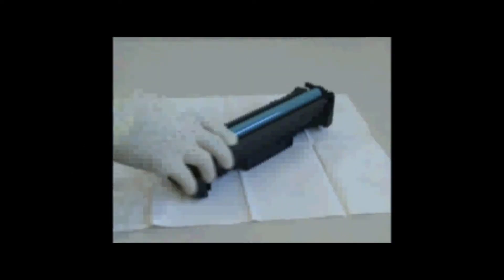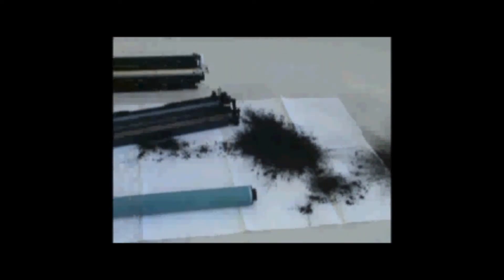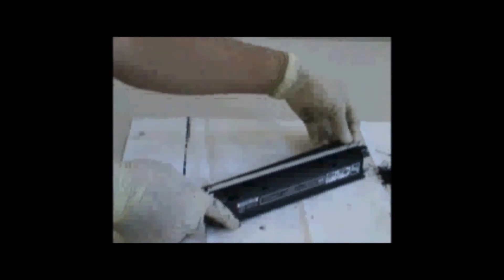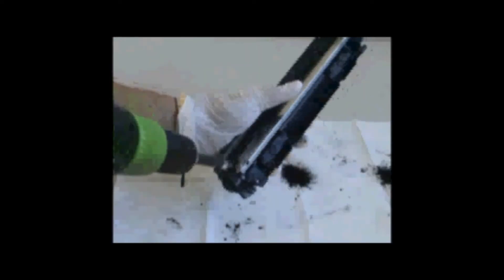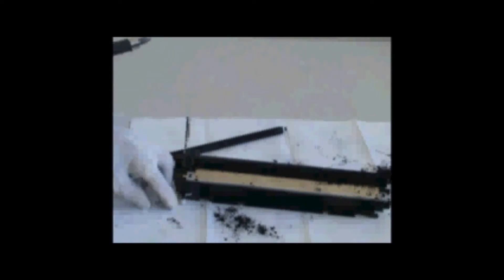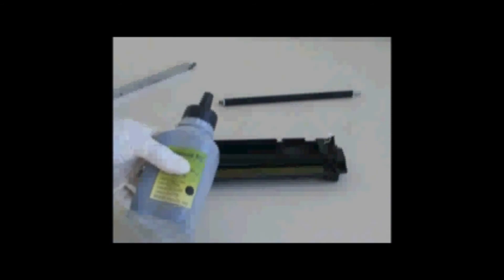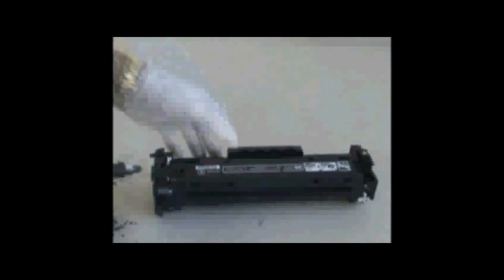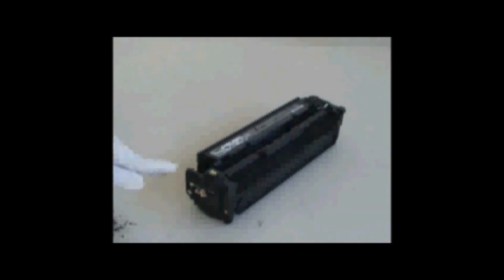Million Dollar eBay Business Secret Revealed refill HP CC530A Introductory Toner Cartridge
Want that perfect idea on how to make money on eBay. Well this is it!!! It doesnt take much experience. All you need is a cordless screwdriver and a vacuum. Most people dont want to mess with the introductory Toner cartridges. They think they cant refill it. So they practically give it to you for free.

Believe what you read. You cannot refill an HP introductory Toner cartridge unless you use my method. Please see the video on how to save money. Refilling your toner is cheap and it will save you over $100 on the cost of a new one. Also you get the benefit of having an original HP equipment. A majority of the time remanufactured HP toners do not use OEM HP items. So the quality of the print outs may suffer.

The main reason you cannot use the traditional burning hole method on an introductory cartridge is that the main toner compartment has a dead space. So the hole burner will just melt a hole into nothing. It cant reach the actual toner storage compartment. I assume HP did this to prevent refilling via the hole burning method.